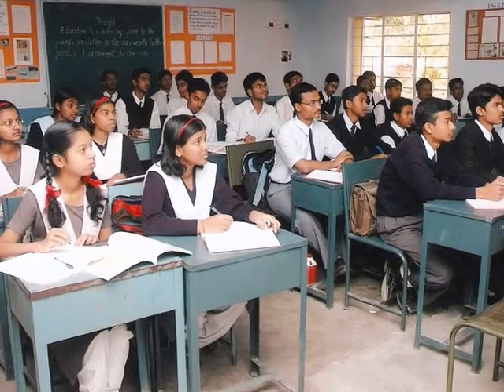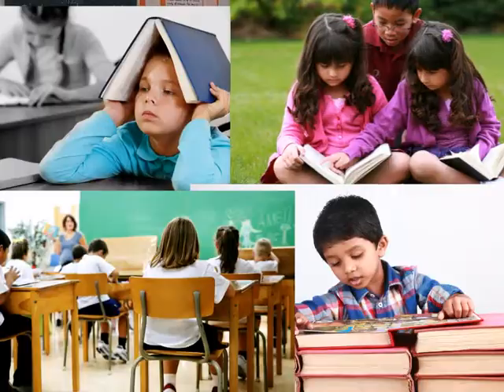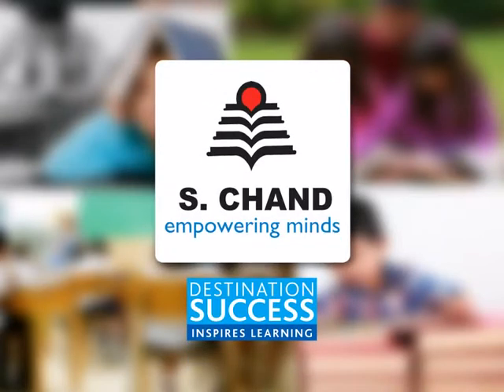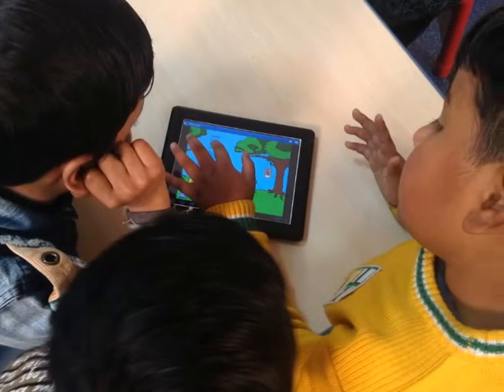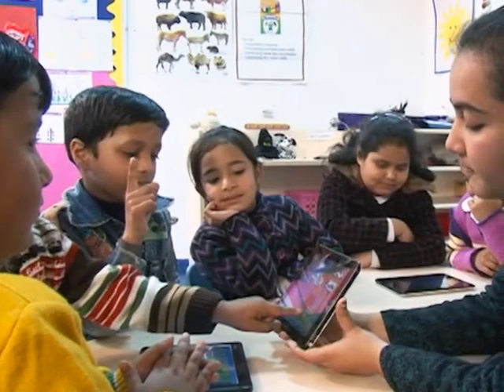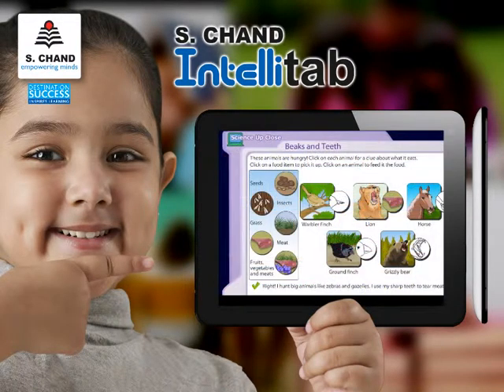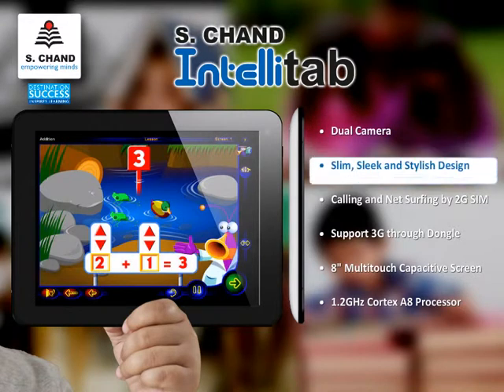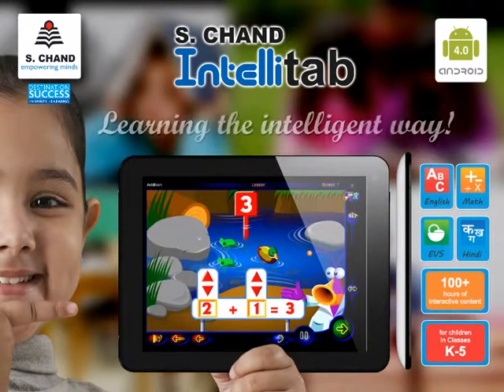Introducing S. Chand Intellitab